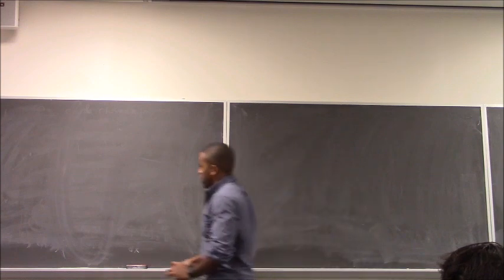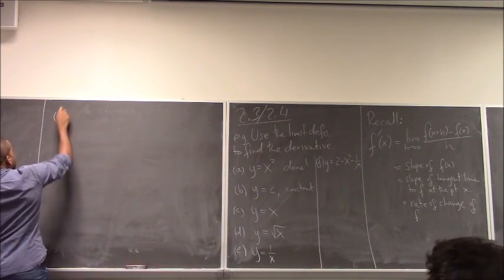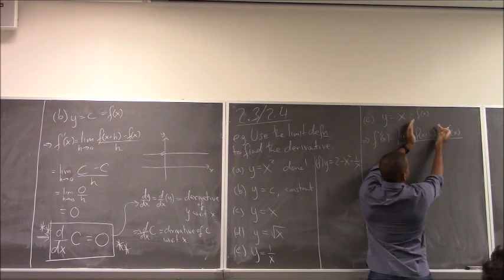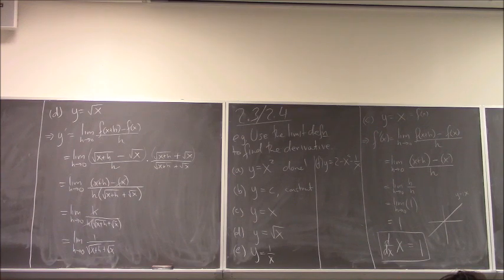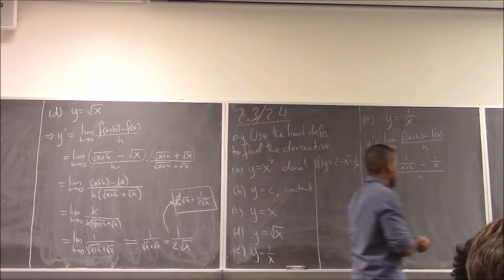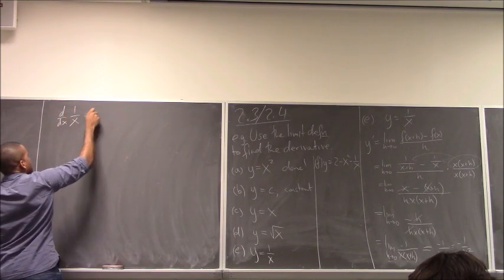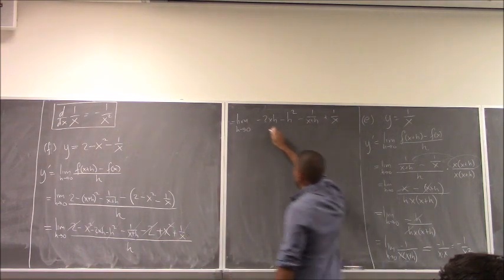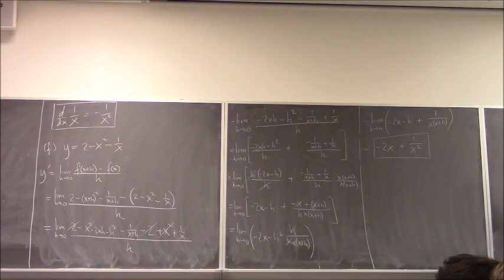Math 1109 Lecture 14 - Finding derivatives by the definition